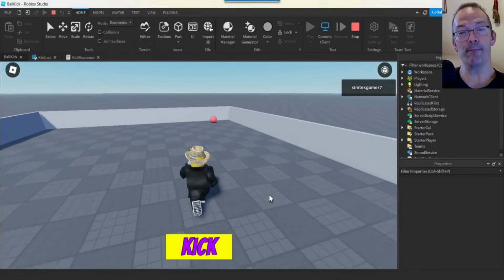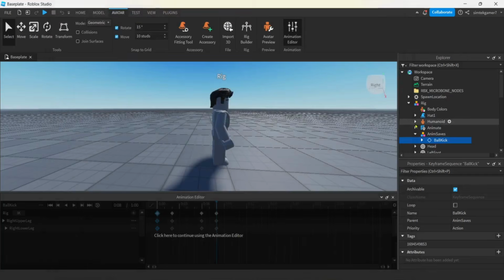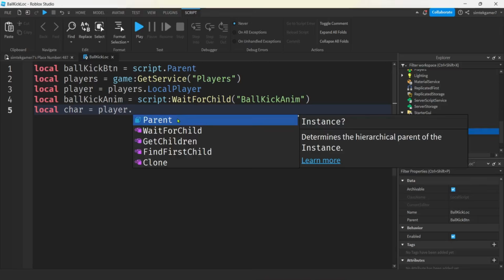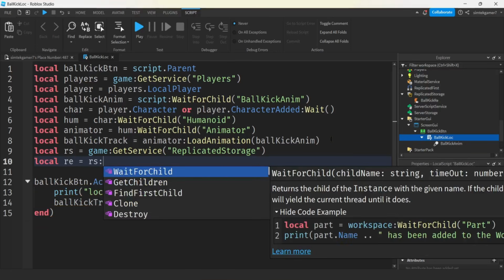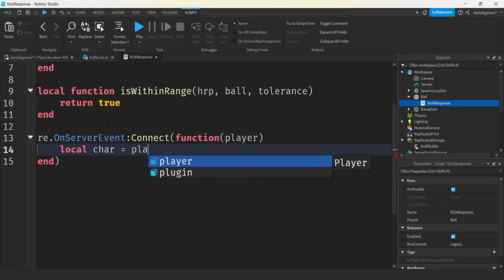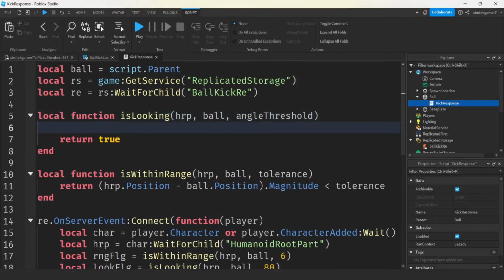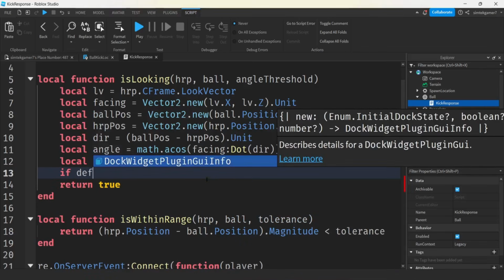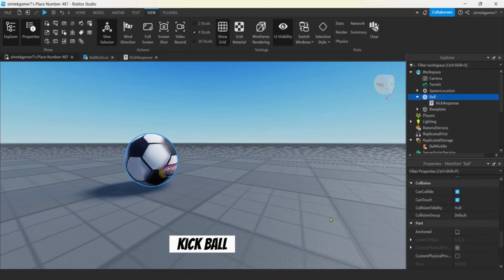How to Kick a Ball | Roblox Studio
Do a kick animation, add force (knockback) to the ball in the direction of the kick, start creating your soccer game!